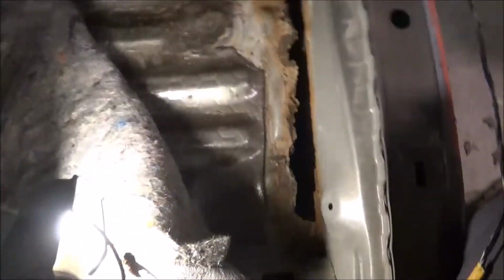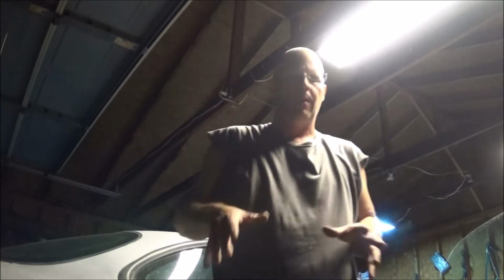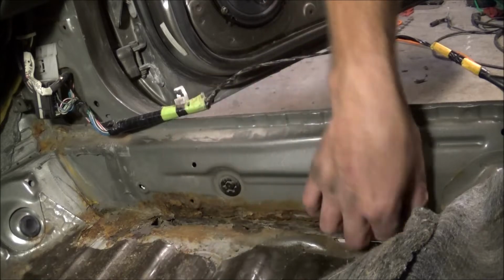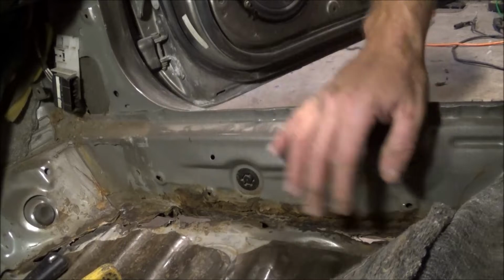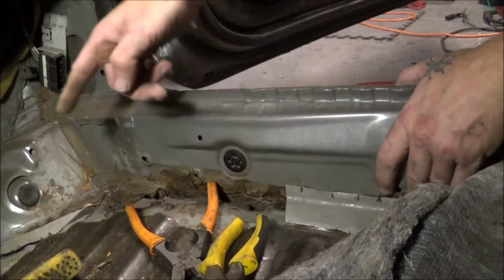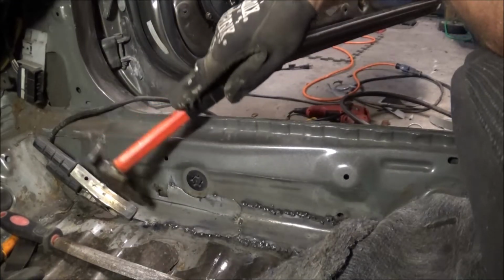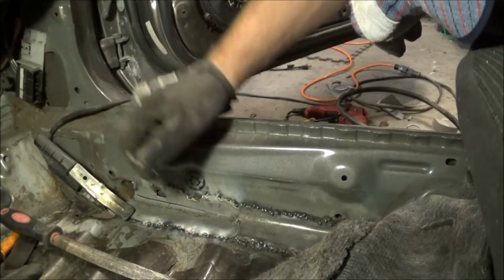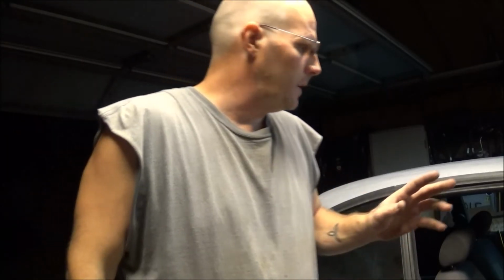FLOOR PAN REPAIR | WELDING FLOOR PANS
started off was going to weld the wheel well and ended up welding on the passenger floor when I saw that it was so bad and now I'm going to go around the entire car and get everything that I can. I know that there is more to be welded and it needs done so I'm going to do it. so there will be lots more content with the zx2 project. I know it's not go fast stuff but it still is stuff that must be done.